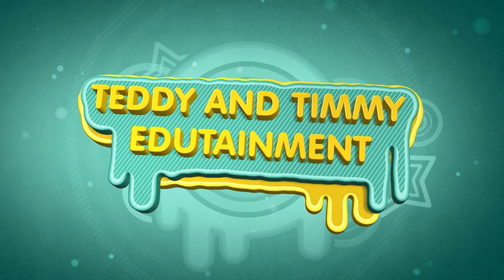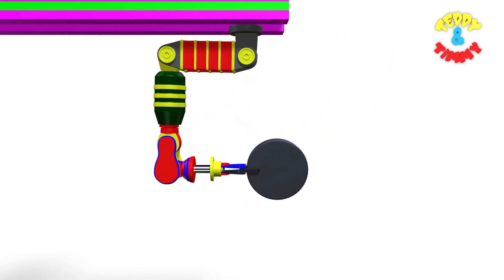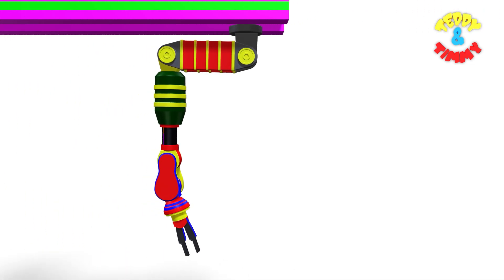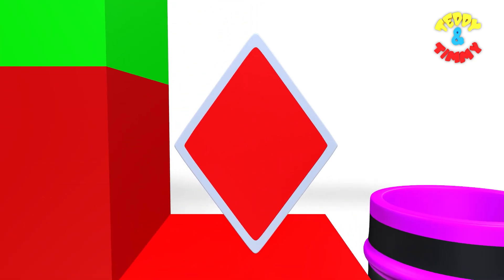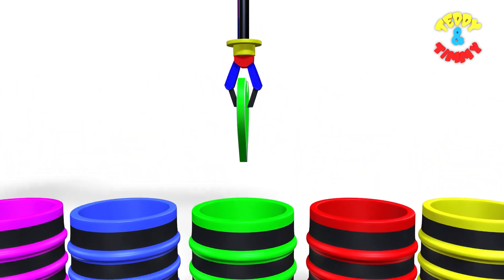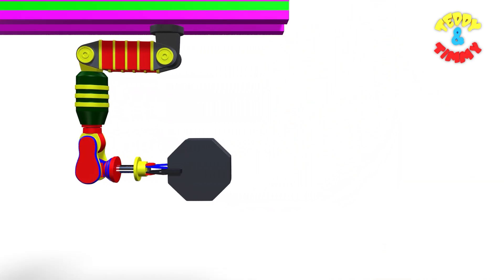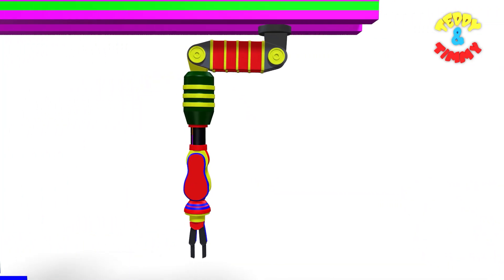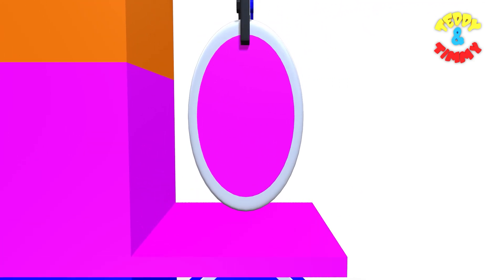Shapes & Colors Educational Videos for Preschool Children | Shape names Toddler Learning Video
Shapes are all around us! They are the building blocks of the things we see and use every day. From the toys you play with to the houses you live in, shapes are a big part of our world.

There are many different types of shapes, but some of the most common ones are circles, squares, triangles, rectangles, and ovals. Circles are round and have no corners. Squares are like boxes and have four equal sides and four corners. Triangles have three sides and three corners. Rectangles are like squares, but their sides can be different lengths. Ovals are like circles, but they are squished in the middle.

Each shape is special and has its own unique look. You can find circles in the wheels of your bike, in the clock on your wall, and even in the buttons on your shirt! Squares can be found in windows, doors, and even in the blocks you play with. Triangles are in the roof of your house and the slice of pizza you eat! Rectangles can be found in books, TVs, and even in the walls of your room! Ovals can be found in eggs, footballs, and even in the shapes of faces!

Shapes are also important in math. They help us to count, measure, and learn about patterns. You can use shapes to make designs, pictures, and even puzzles!

So next time you're playing or exploring, see how many shapes you can find in the things around you. From toys to tools, shapes are a big part of our world and they're so much fun!